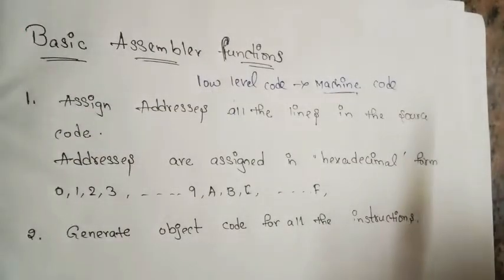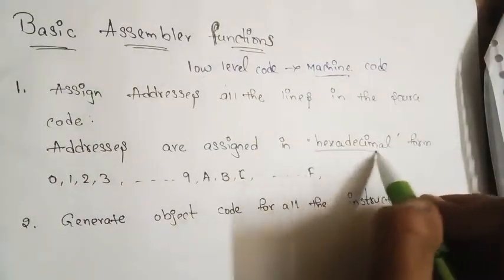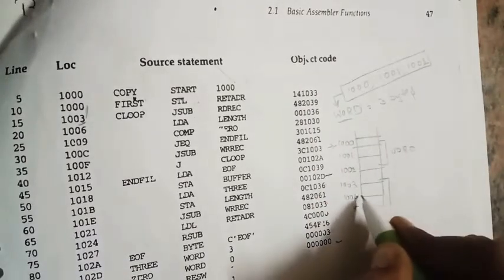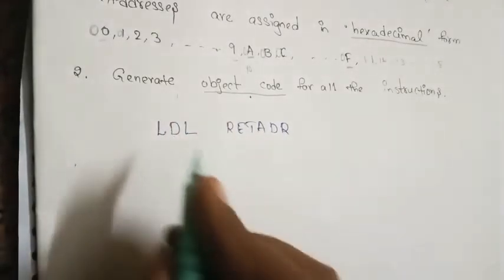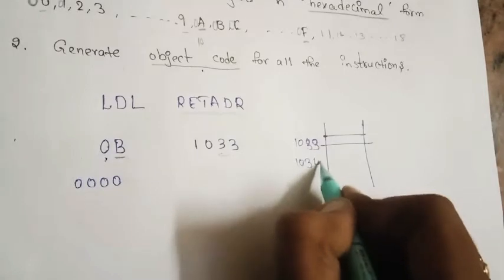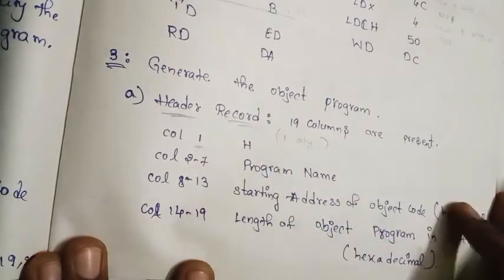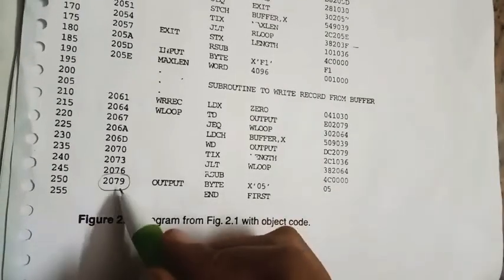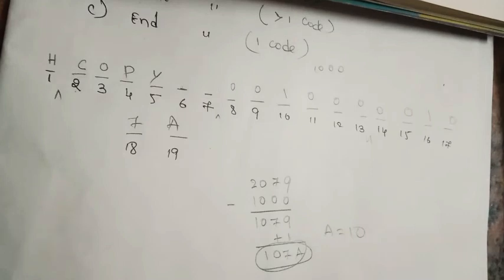Basic Assembler Function..